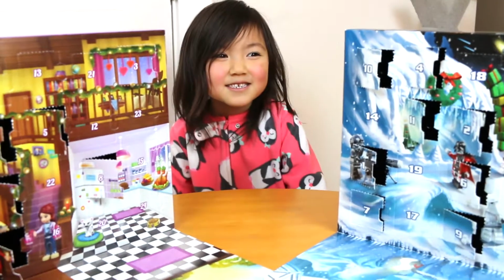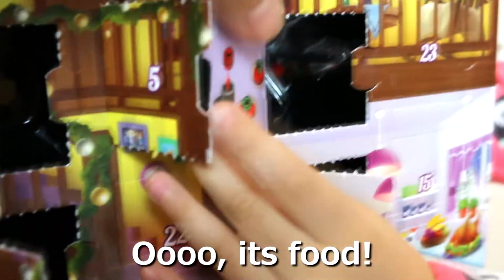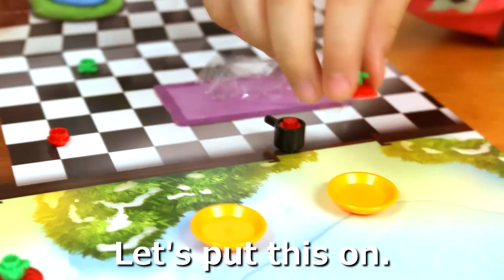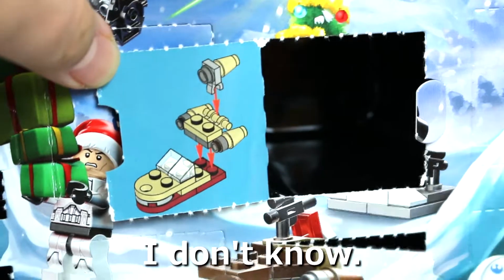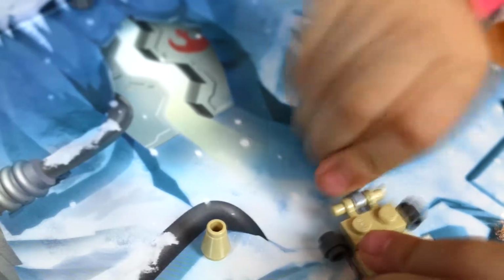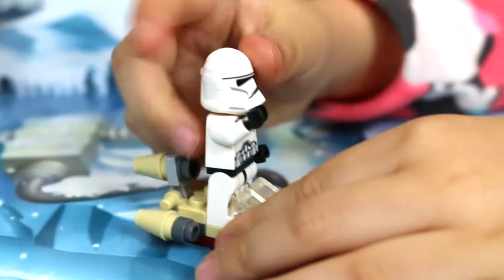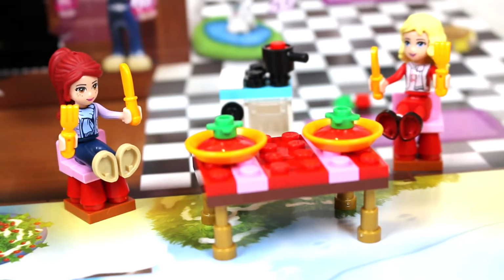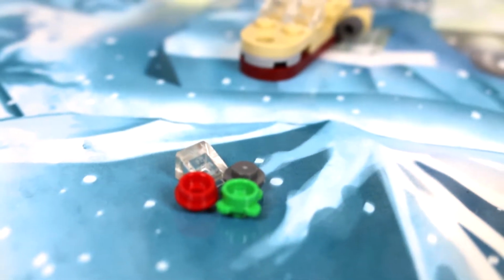Land Speeder + Holiday Tomato Soup! LEGO STAR WARS & Friends Advent Calendar Day 12, 2014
Dateline: December 12th!

Warm up with some Lego Holiday Tomato Soup and a Land Speeder! It's Star Wars & Friends Advent Time!!

Today's gifts:
Lego Friends: Tomato Soup.
Lego Star Wars: Land Speeder